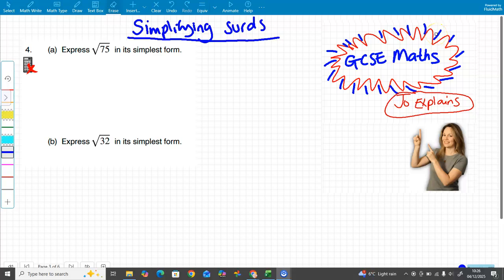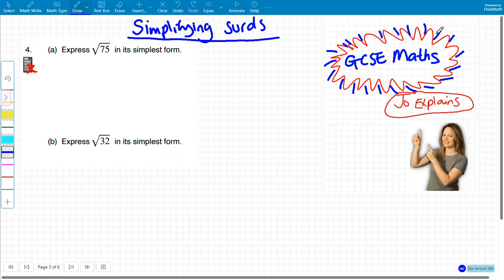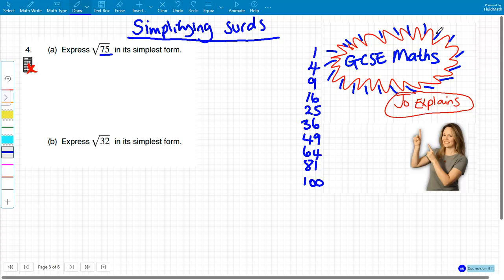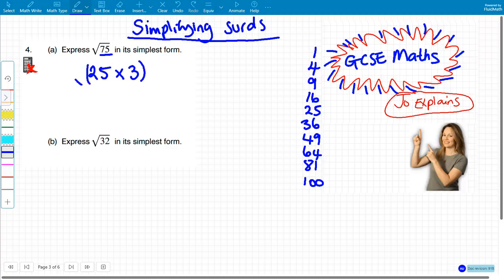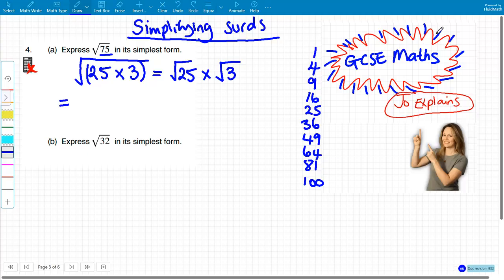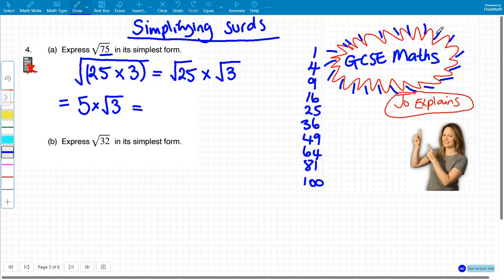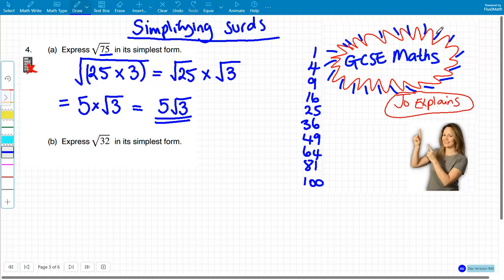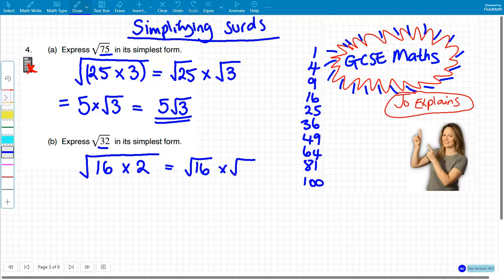Simplifying Surds for Beginners | GCSE Maths Basics Explained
Start your surds journey with this beginner-friendly lesson on how to simplify square roots. We break everything down using clear visuals and exam-style questions so you can see exactly what to do.

📌 Covered in this video:
• Square numbers you MUST know
• Breaking surds into factors
• Simplifying expressions like √50, √72, √200

This is Lesson 1 of my Surds series — perfect for building solid GCSE skills.